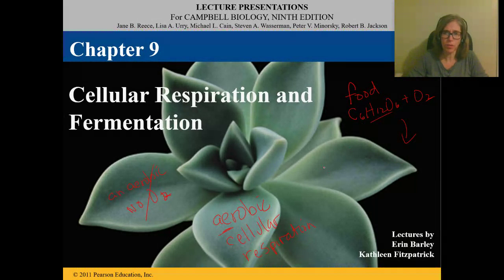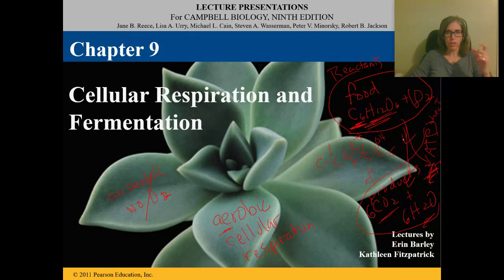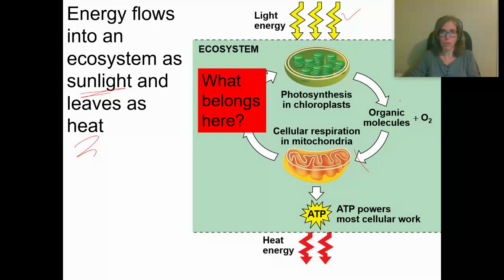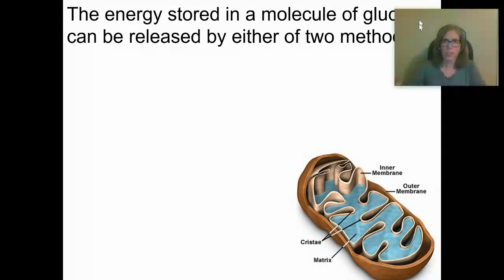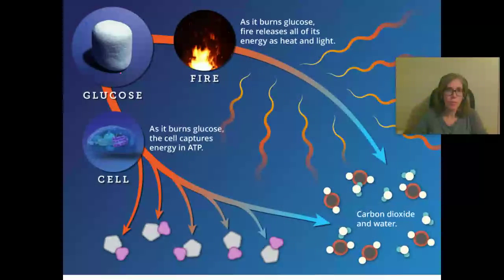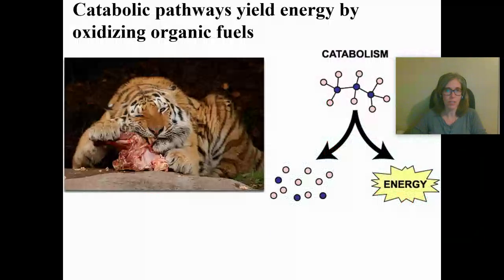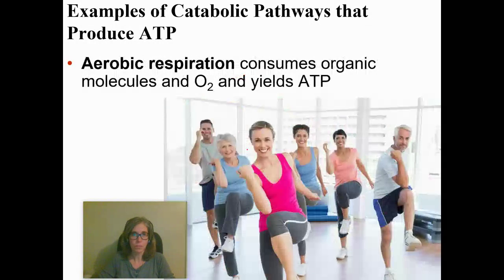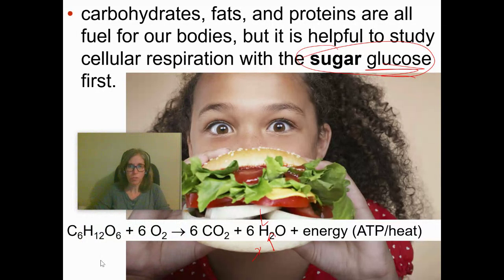03.30 Cellular Respiration - Introduction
Ms. Achin describes cellular respiration in terms of the big picture - how it fits into energy flow in the environment and how it is different from combustion and other forms of catabolism.